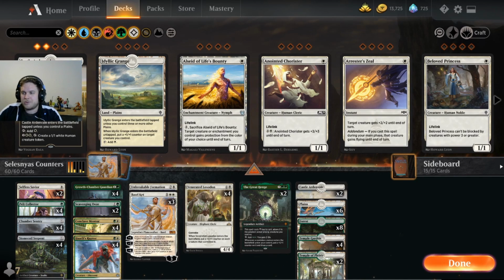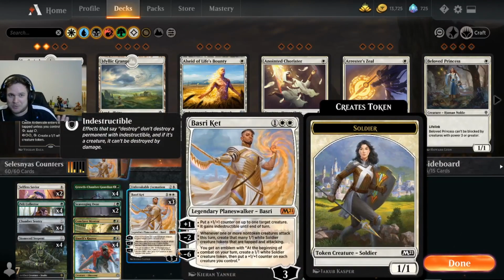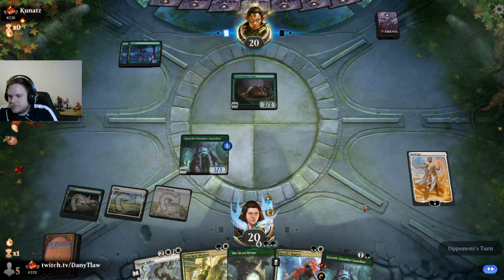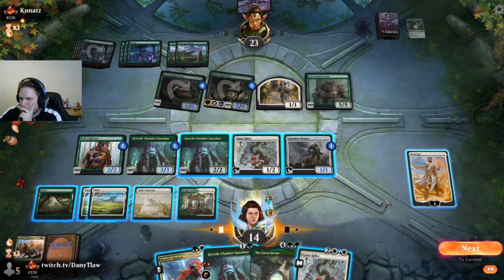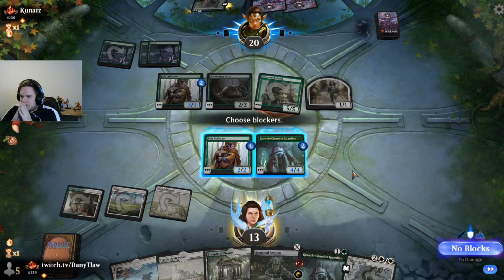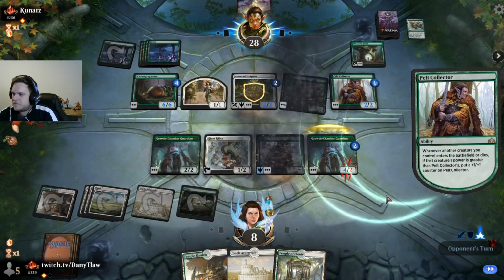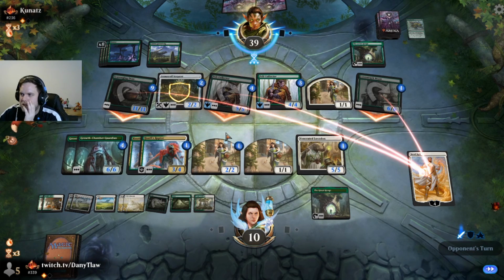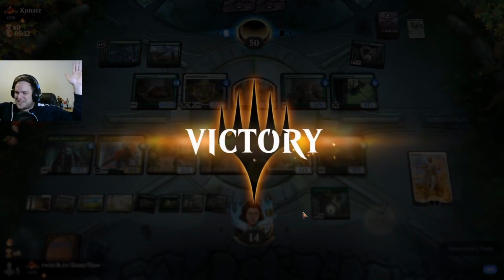SELESNYAS COUNTERS TOP MYTHIC! Conclave Mentor and Counters ALL DAY! | MTG Arena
In this Selesnyas counters deck we try to grind in the top 300 of the Mythic Ladder in MTG Arena. Conclave Mentor is one of the new key cards. Basri Ket is a great new planeswalker from core set 2021 that gives this deck even more power.

Deck
3 Basri Ket (M21) 7
8 Forest (SLD) 67
4 Conclave Mentor (M21) 216
6 Plains (SLD) 63
4 Huatli's Raptor (WAR) 200
4 Stonecoil Serpent (ELD) 235
4 Pelt Collector (GRN) 141
4 Growth-Chamber Guardian (RNA) 128
2 The Great Henge (ELD) 161
4 Chamber Sentry (GRN) 232
2 Scavenging Ooze (M21) 204
4 Venerated Loxodon (GRN) 30
1 Unbreakable Formation (RNA) 29
4 Temple Garden (GRN) 258
2 Temple of Plenty (THB) 248
2 Castle Ardenvale (ELD) 238
2 Selfless Savior (M21) 36

Sideboard
3 Gideon Blackblade (WAR) 13
3 Giant Killer (ELD) 14
4 Shifting Ceratops (M20) 194
3 Devout Decree (M20) 13
2 Knight of Autumn (GRN) 183